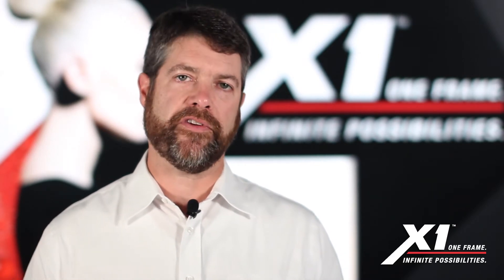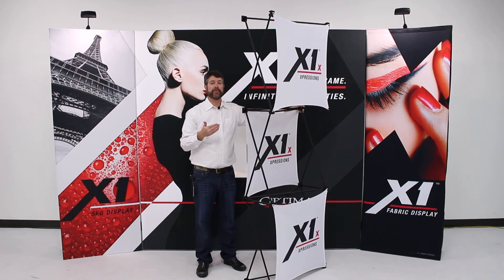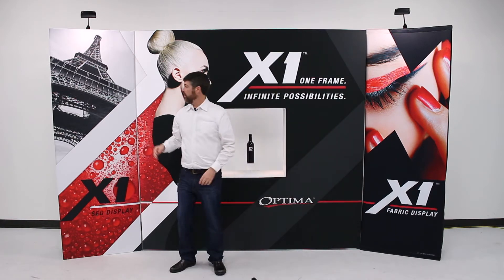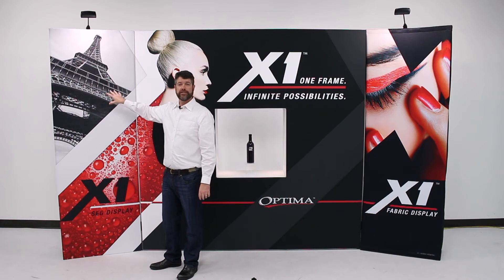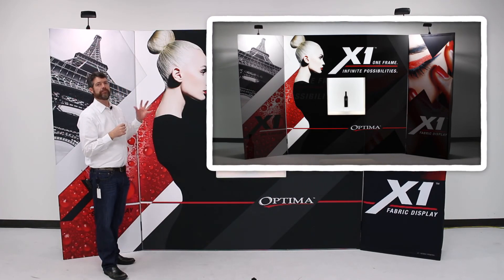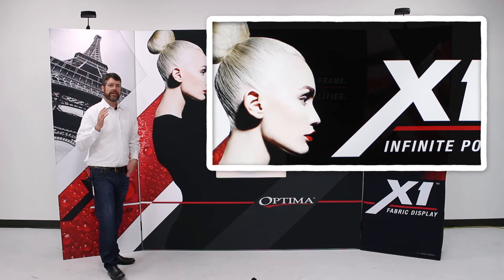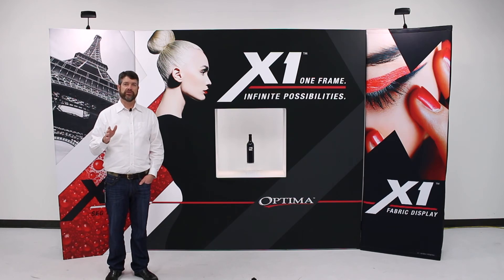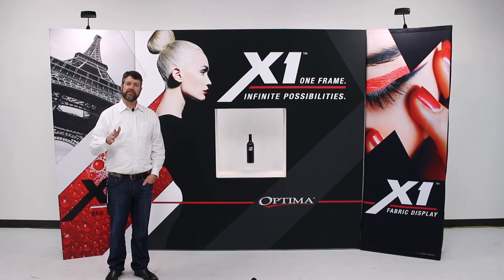X1 Modular System Launch